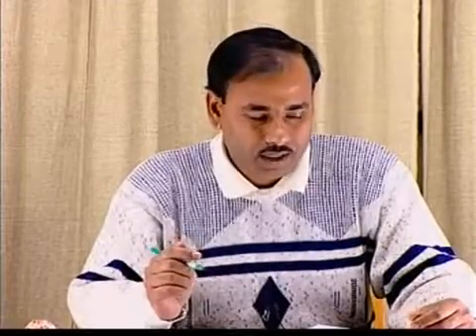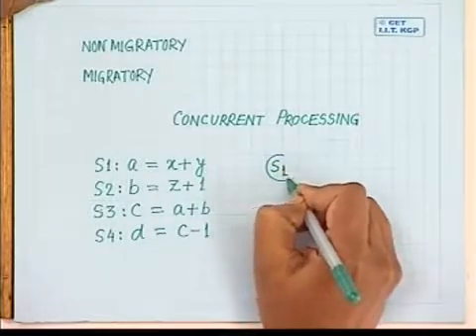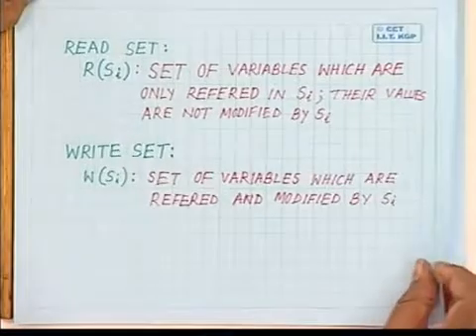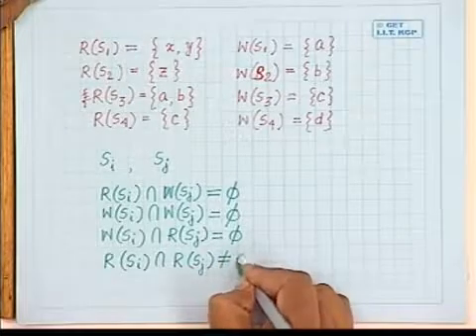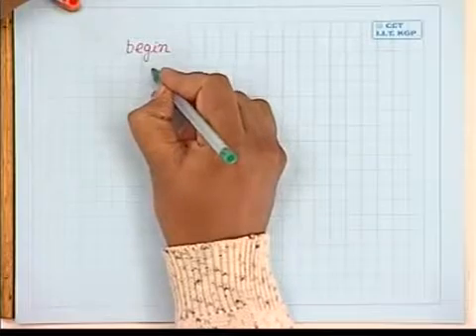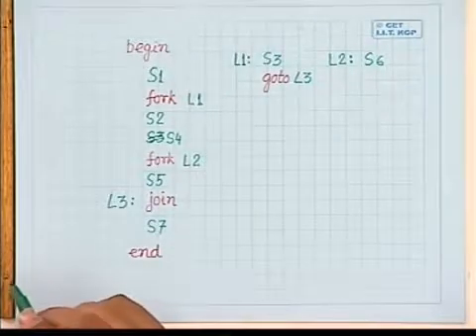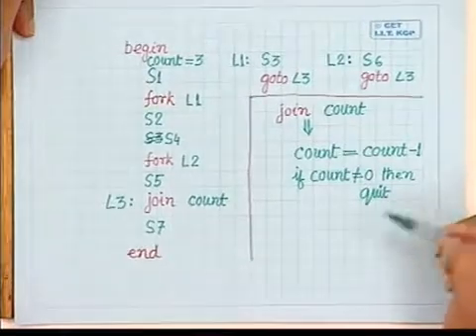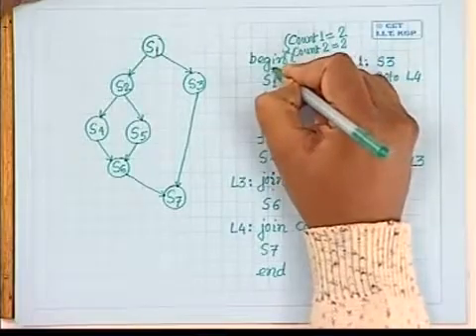4 Process Management 2